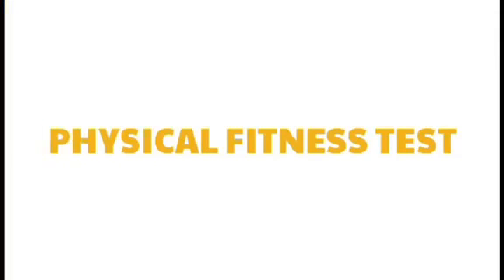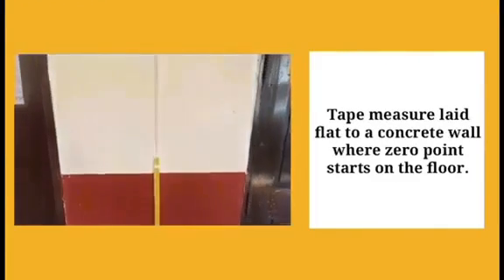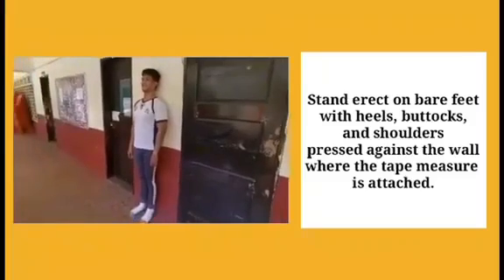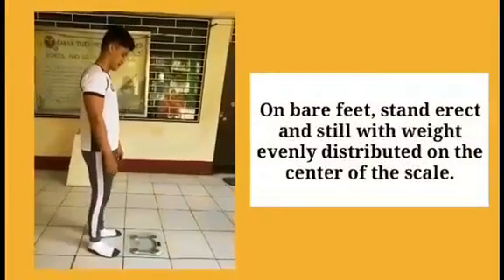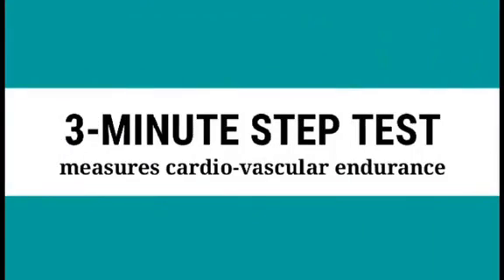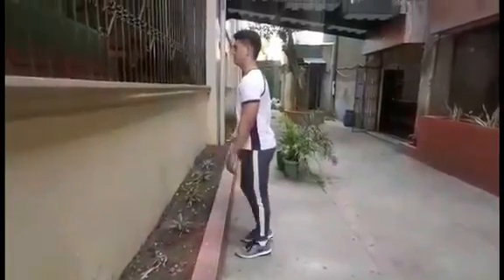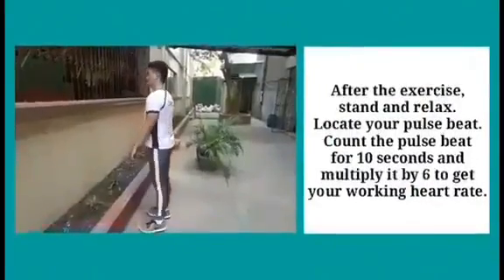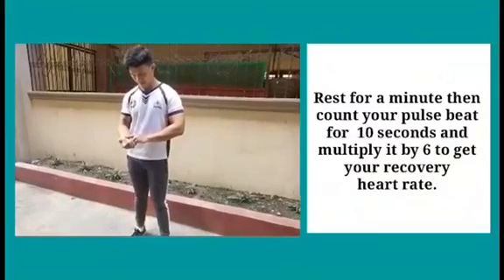Physical Fitness Test; Height and Weight, and protocols in performing the 3 minute step test